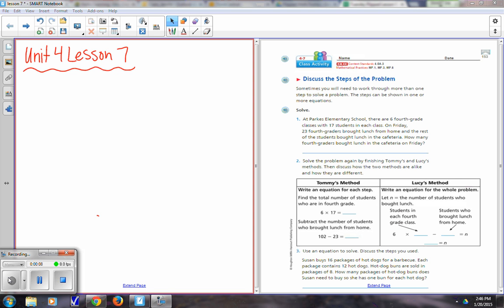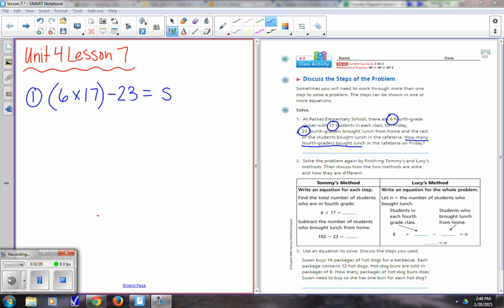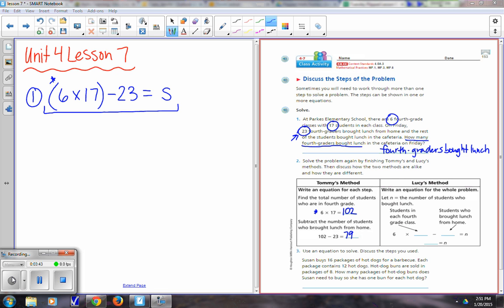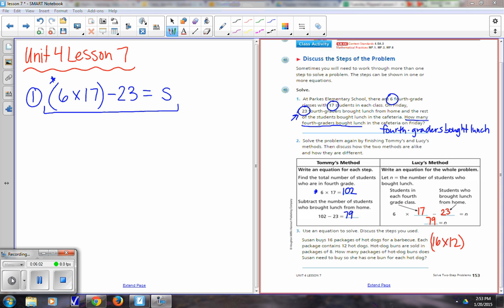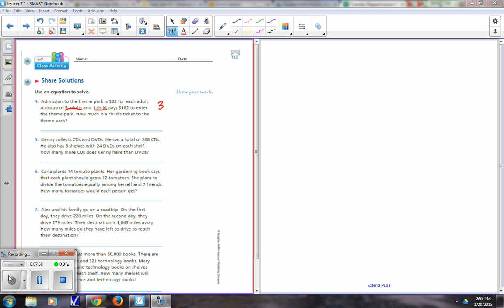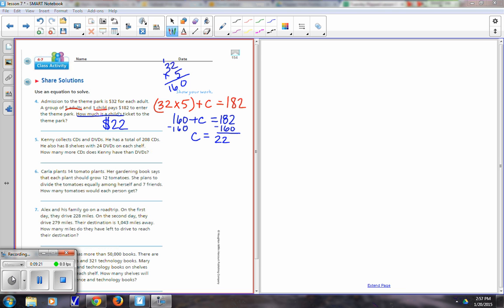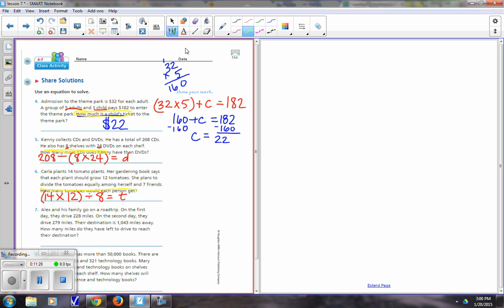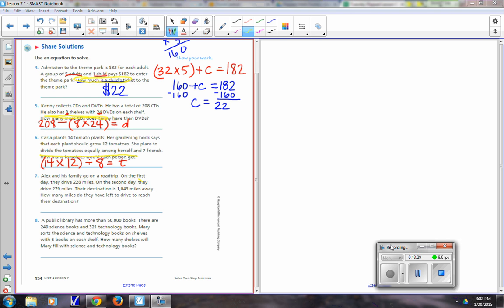Lesson 7, Unit 4